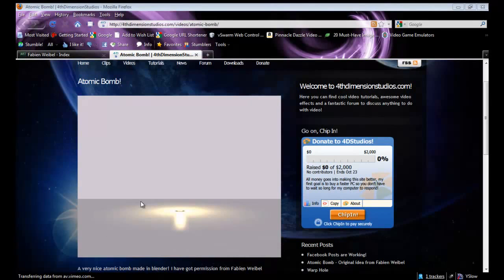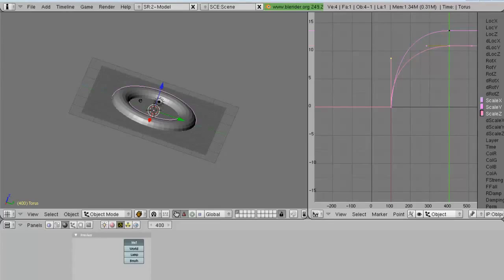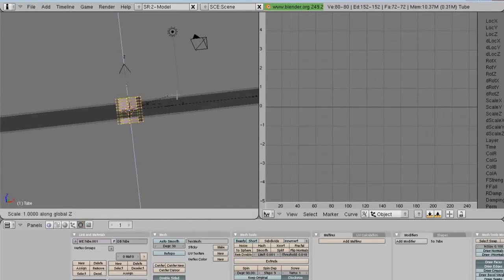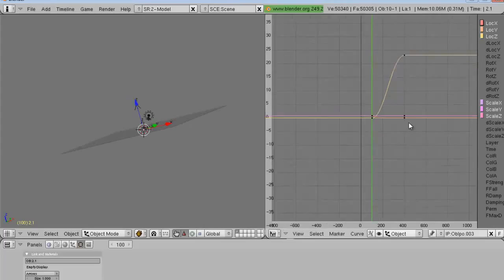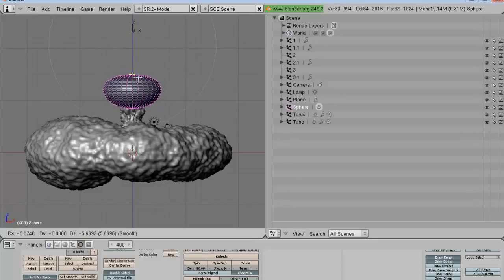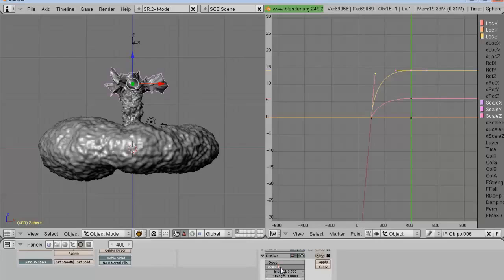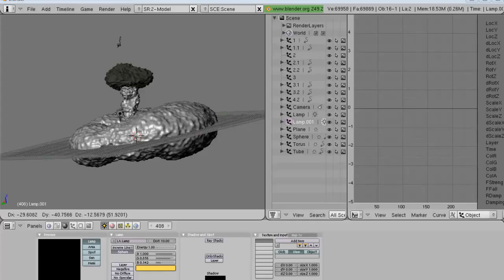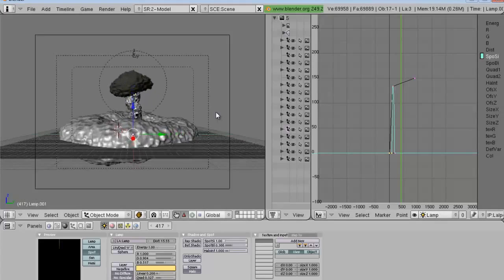NEW Atomic Bomb Video Tutorial - Fabien Weibel